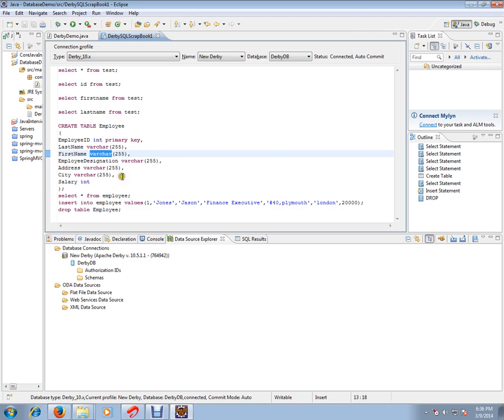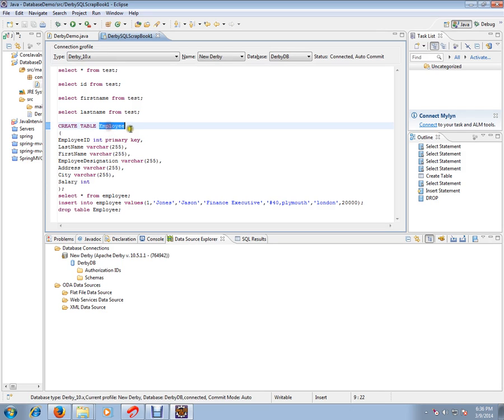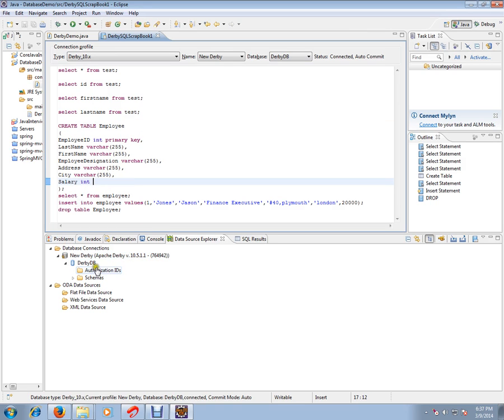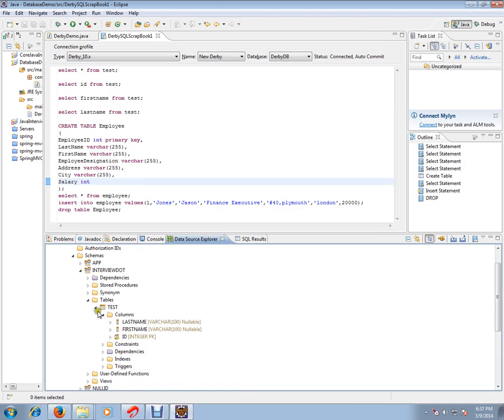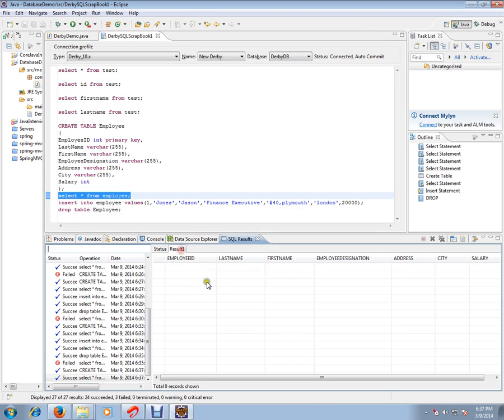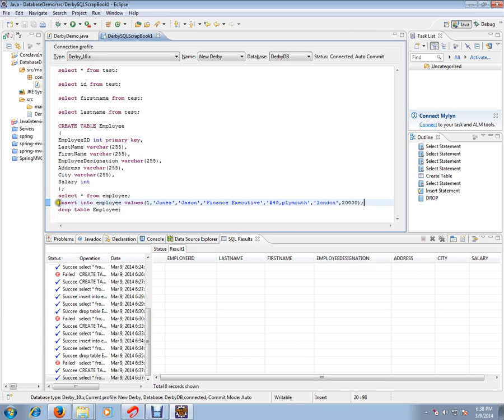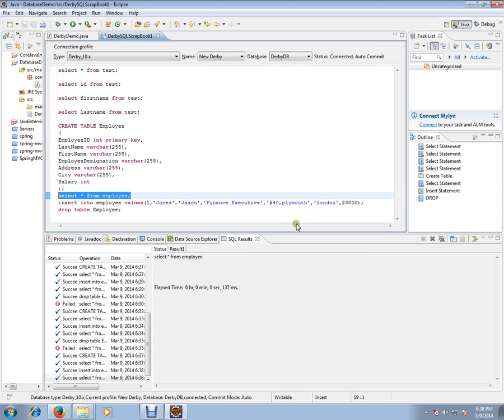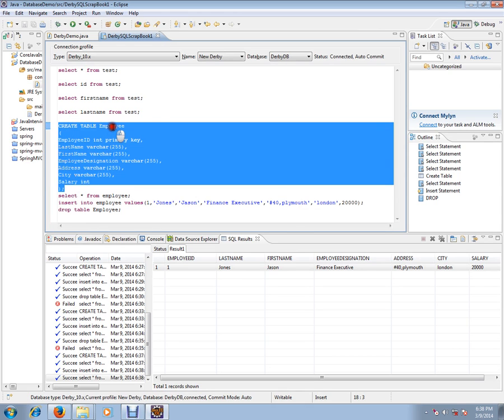SQL CREATE TABLE Example Demo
to get notifications. SQL CREATE TABLE Example Demo